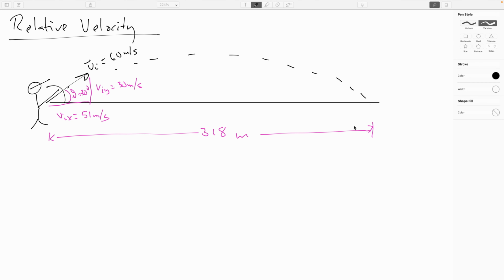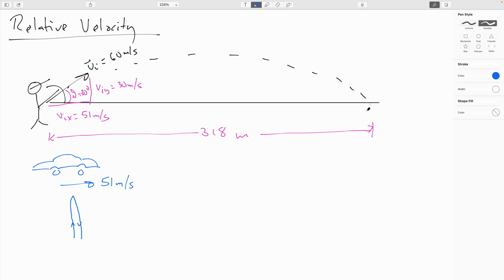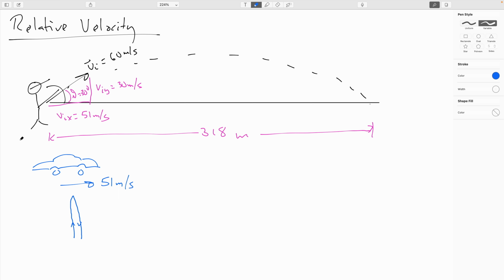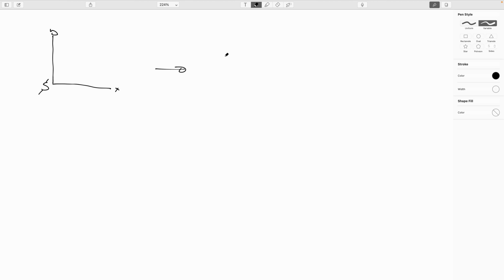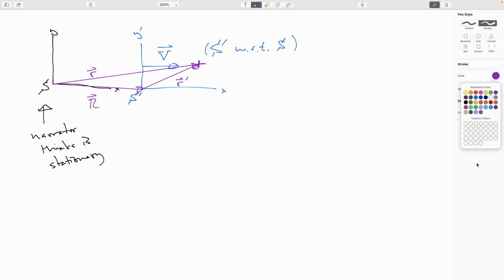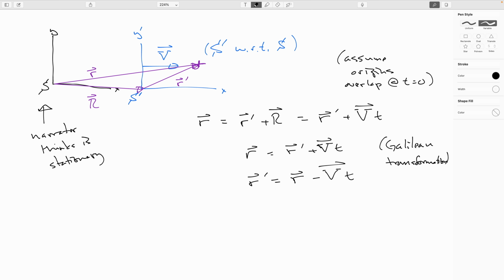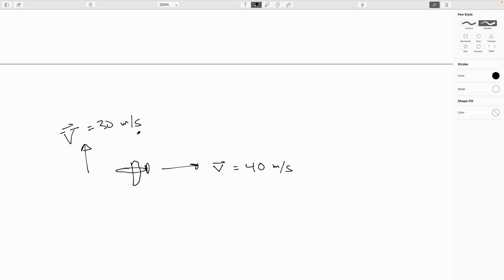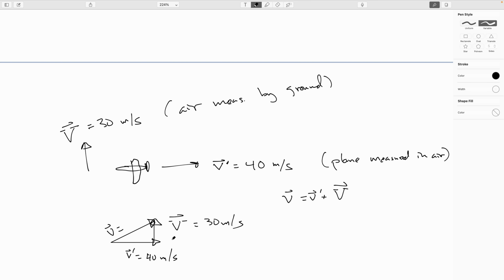04.3: Kinematics in 2 Dimensions-Relative Velocity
We take a brief look at reference frames and relative velocity.